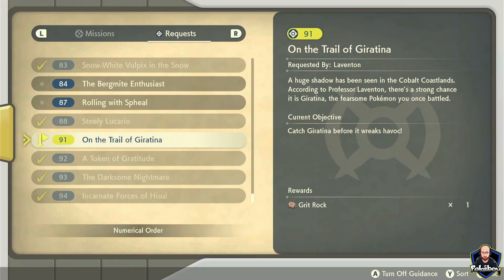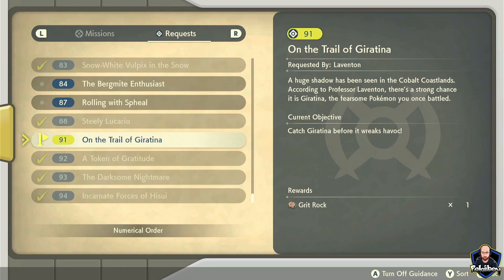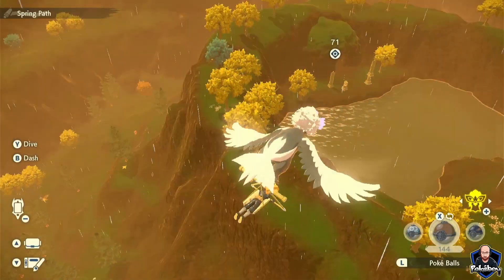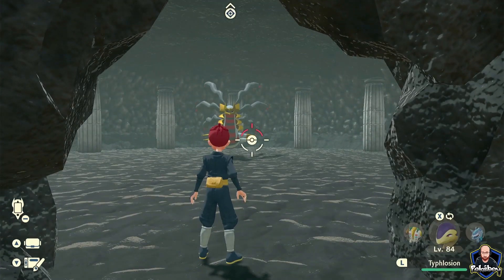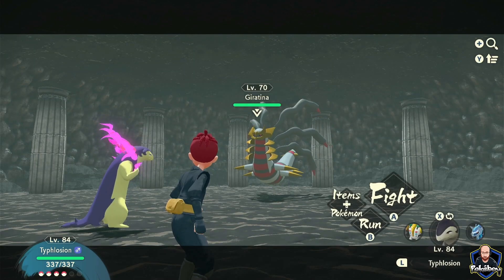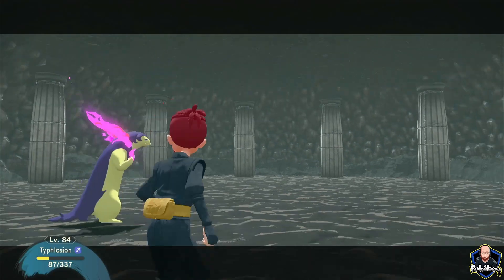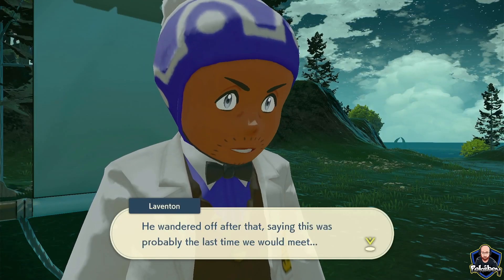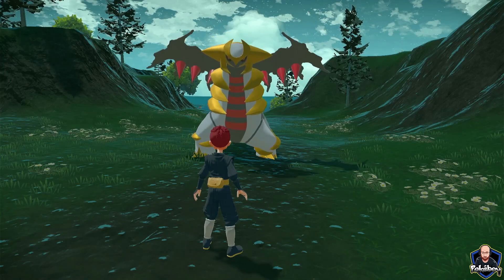How to catch Giratina and change into their Origin Form in Pokémon Legends: Arceus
Follow this video to add this Demonic Legendary Pokémon to your team now!